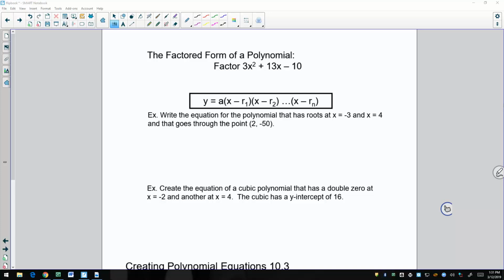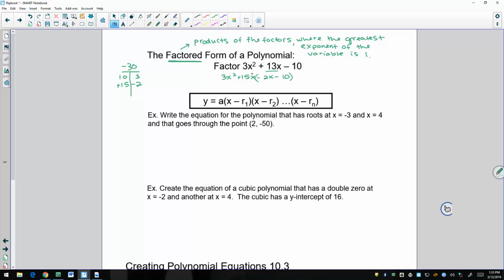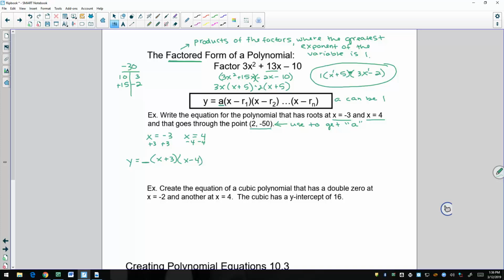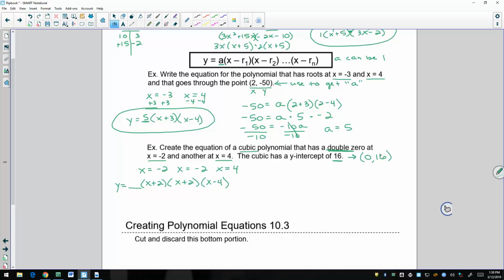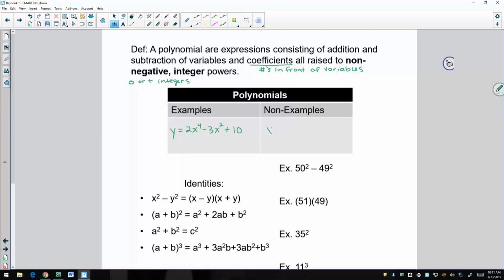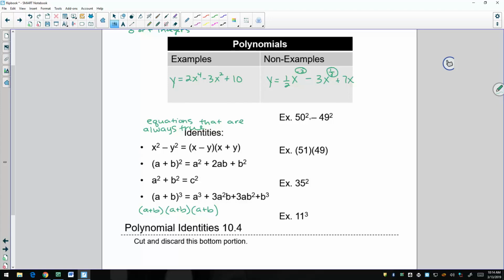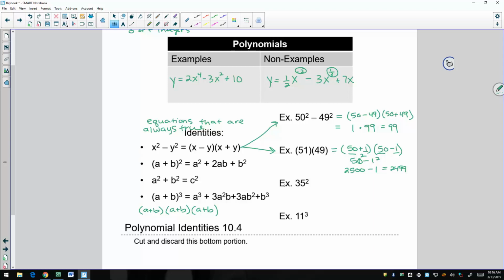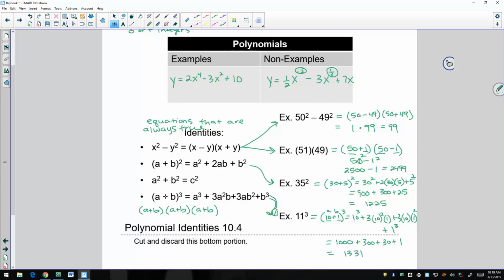Algebra 2 Lessons 10.3 & 10.4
Creating Polynomial Equations/Polynomial Identities